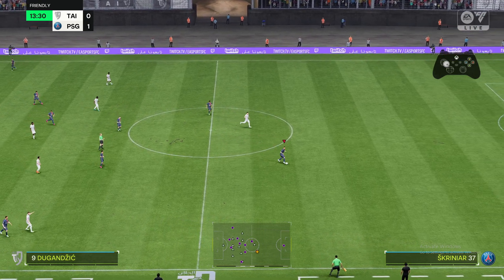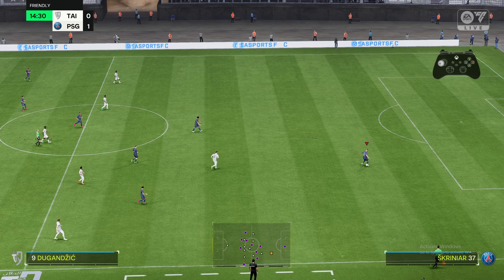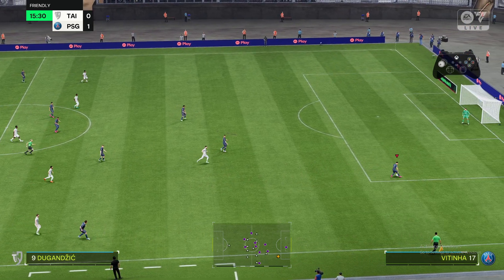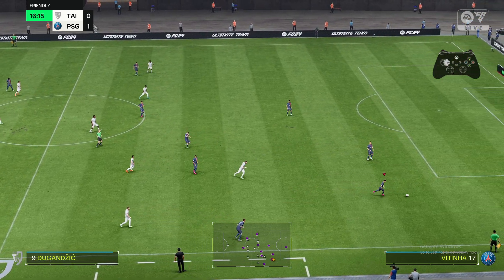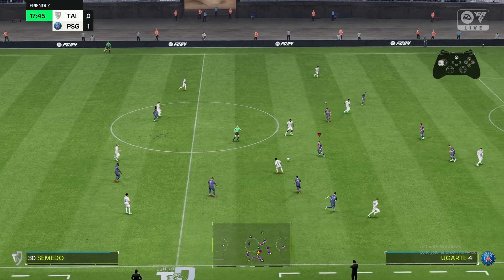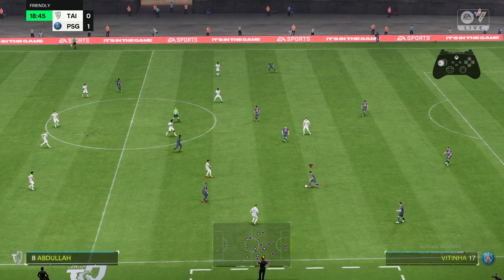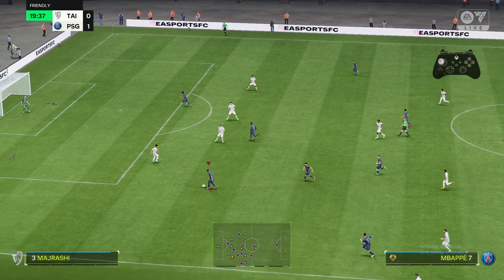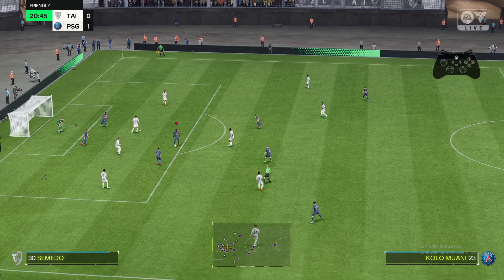How To Do Directional Nutmeg in FC 24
In this video I will show you How To Do Directional Nutmeg in FC 24 It's really easy and it will take you less than a minute to do it!